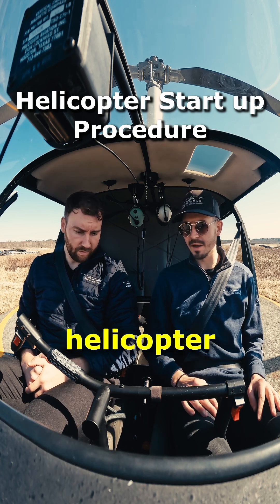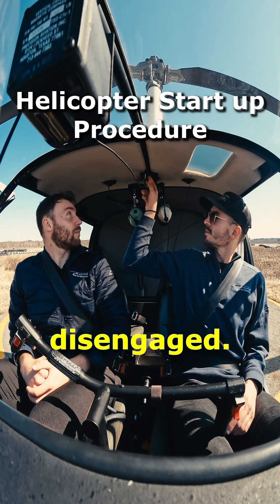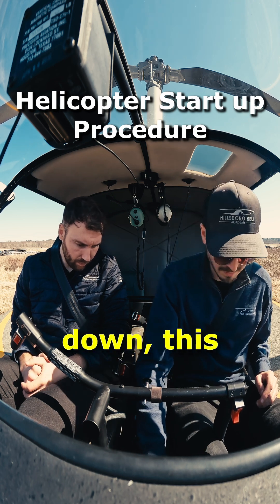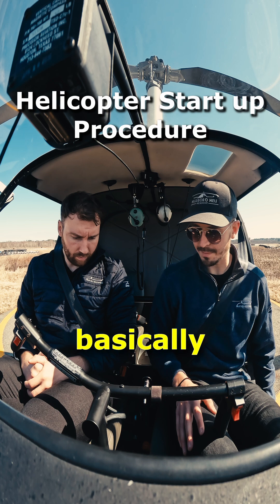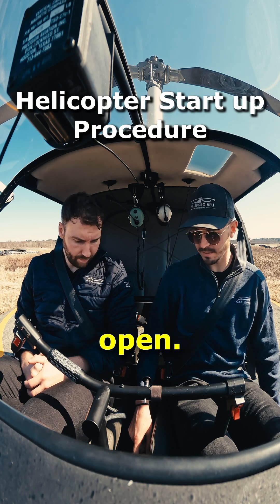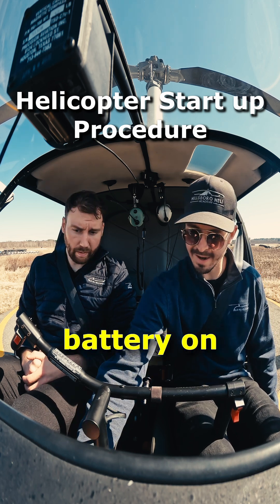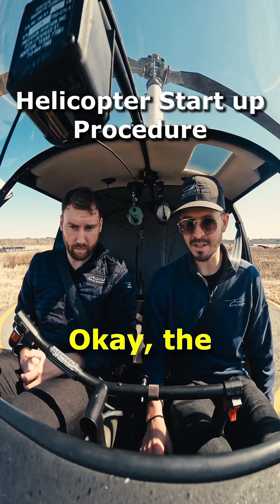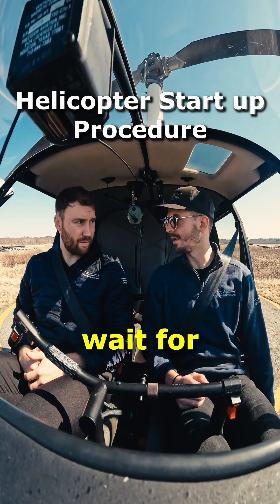How to Start a Helicopter: Step-by-Step Pre-Flight Walkthrough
Ever wondered how a helicopter starts up? 🚁🔧

It’s not just “flip a switch and go.” At Blue Hill Helicopters, we teach every step — with safety, precision, and checklist discipline.

From disengaging rotor brakes and setting frictions, to priming the engine and checking circuit breakers, startup procedures are where pilots build the habits that keep every flight safe.

💡 Learn the systems. Respect the process. Fly with confidence.